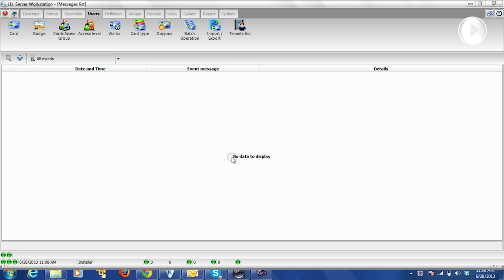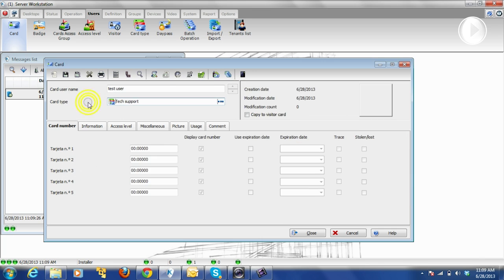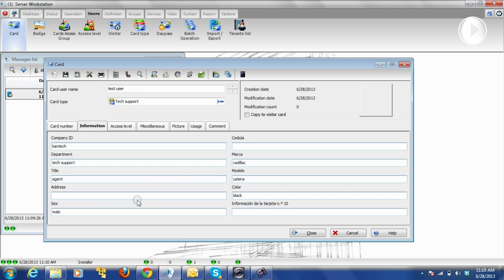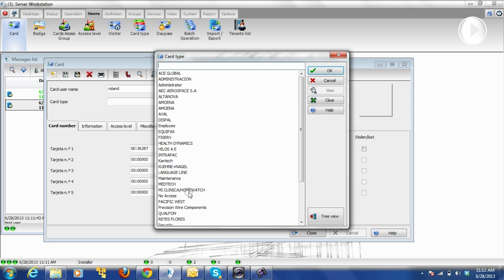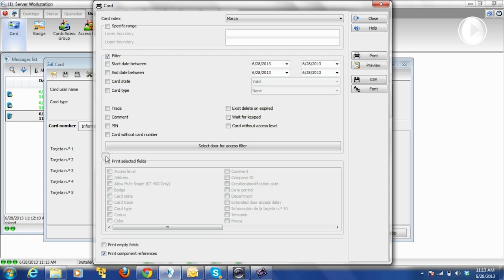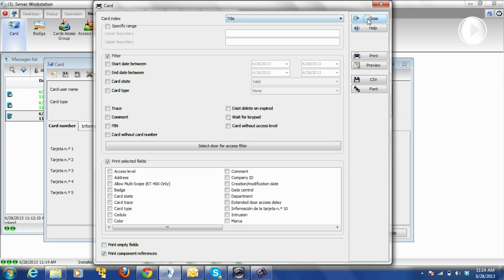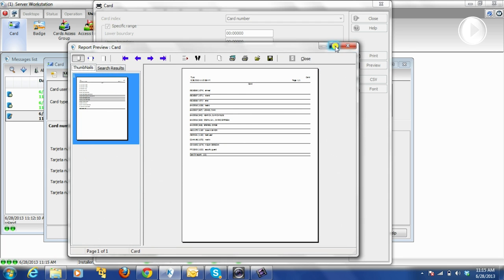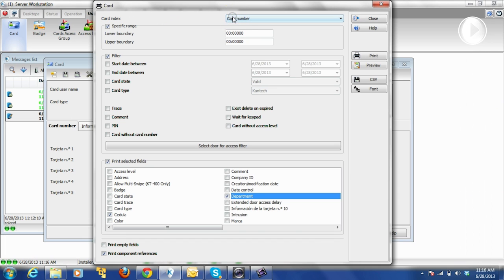EntraPass - How to Generate a Card User Report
This video gives users step by step instructions on how to create new users and how to generate a card user report.